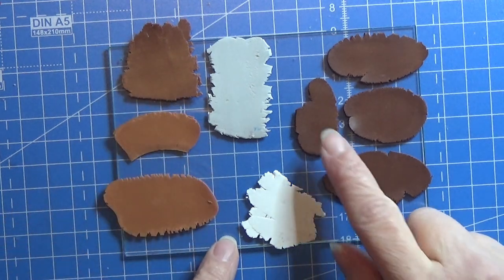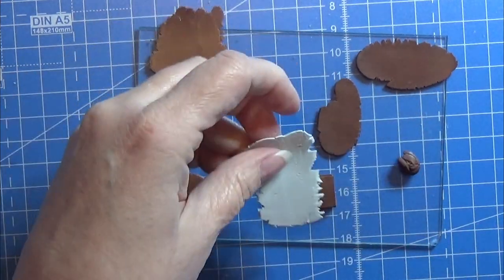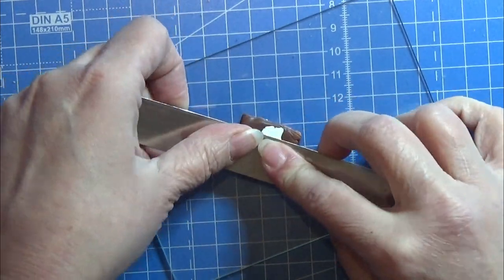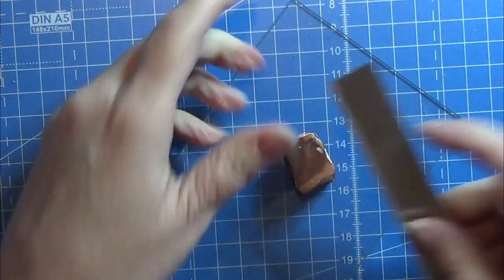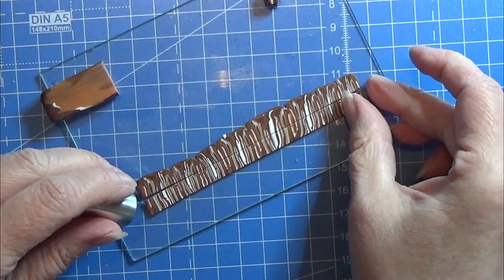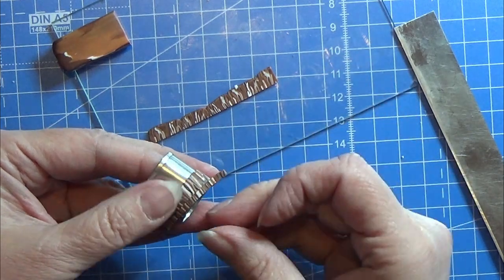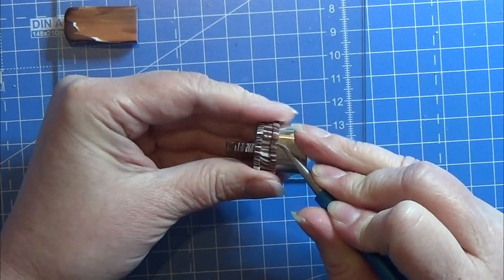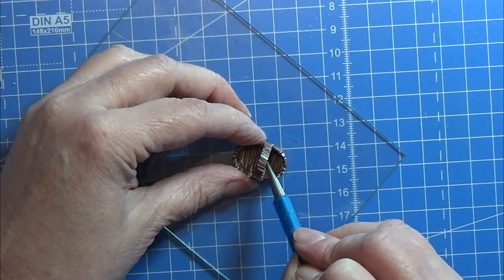Polymer Clay - Wooden Baskets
Lets make some wooden baskets of polymer clay - fimo/cernit in 1:12

Background music made by: Dan O'Connor - Shine Gold light